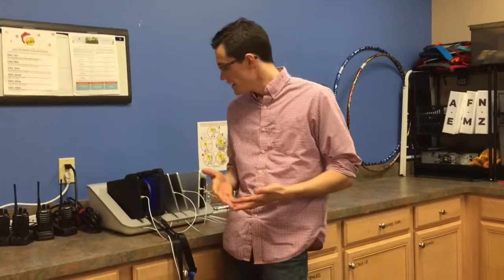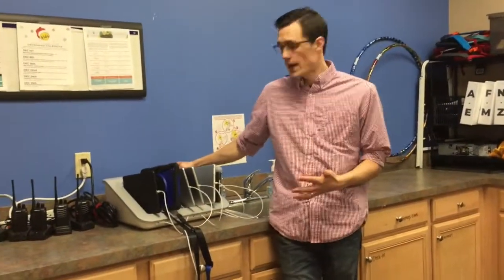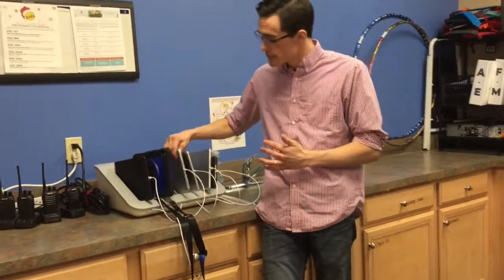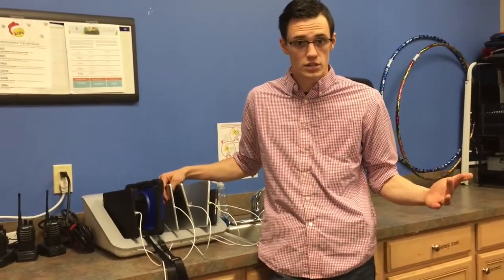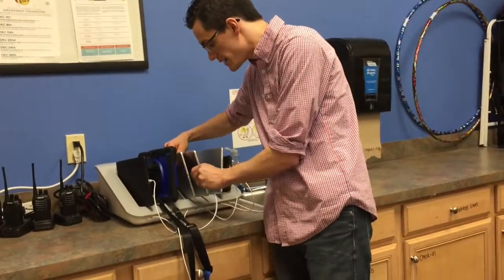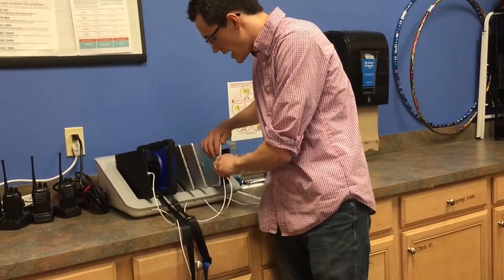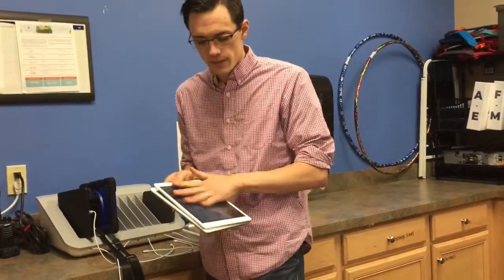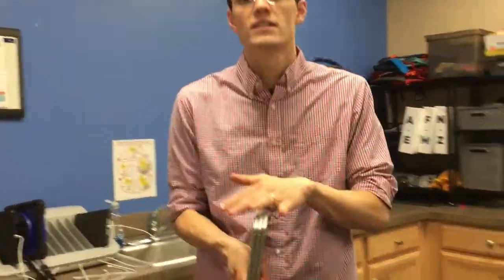Check In Set Up Part 2